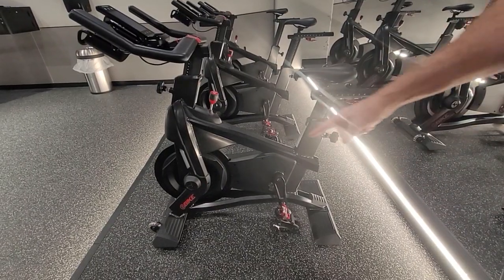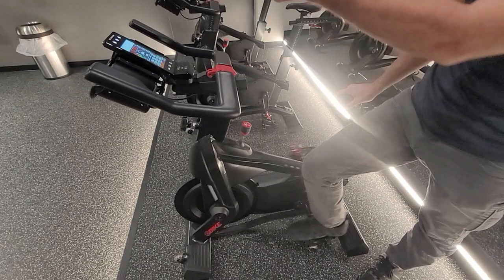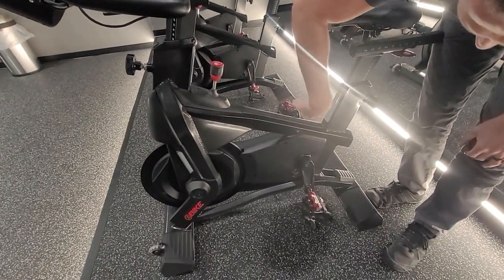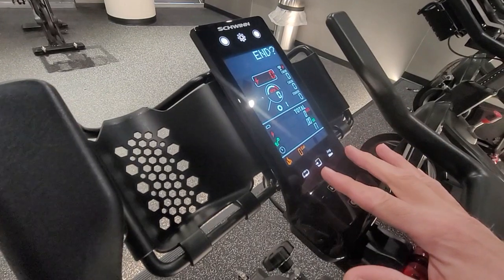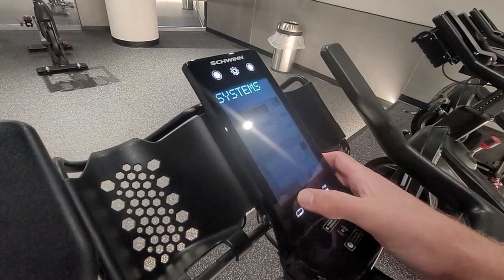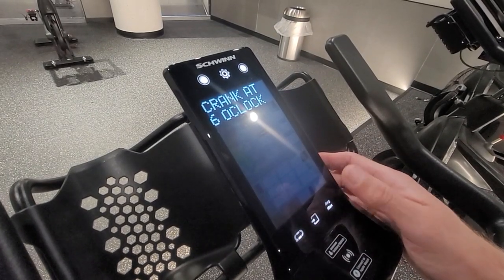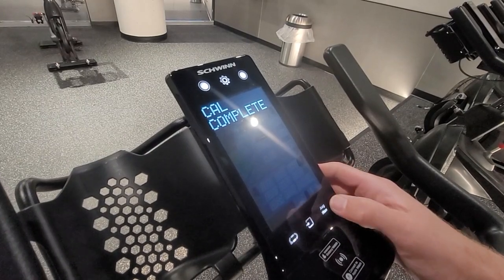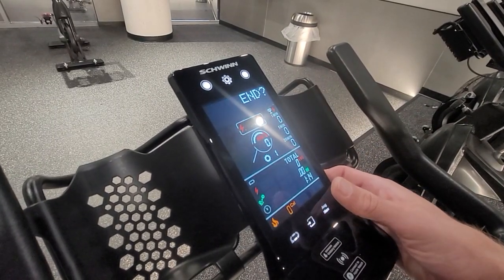Schwinn Zbike Indoor cycle Power Calibration